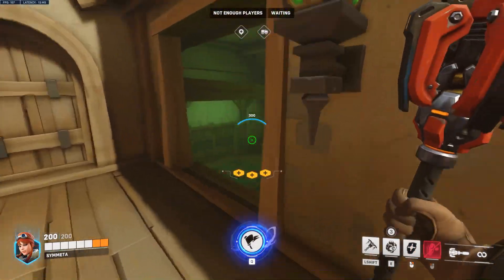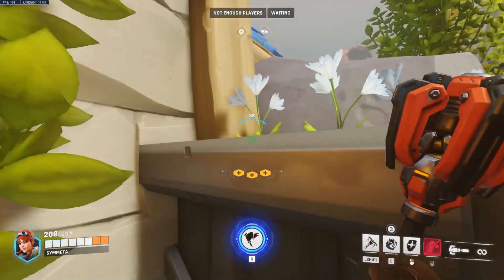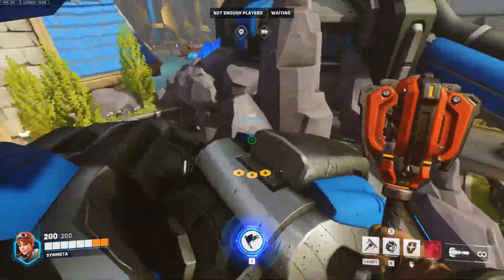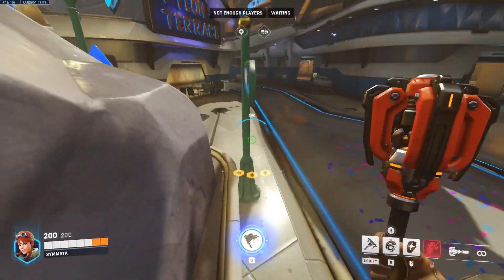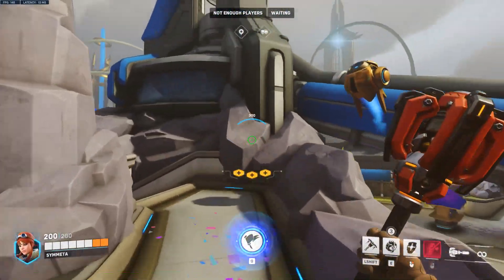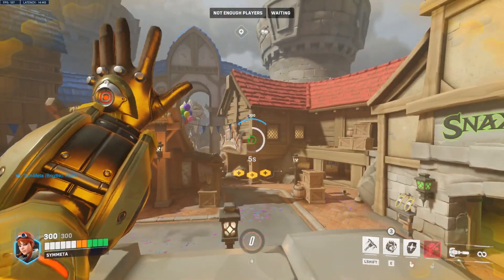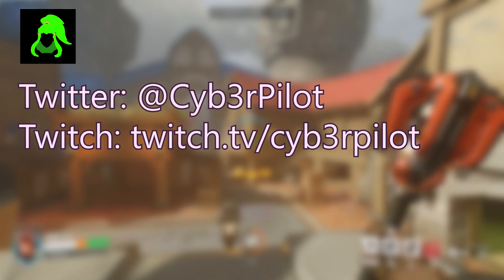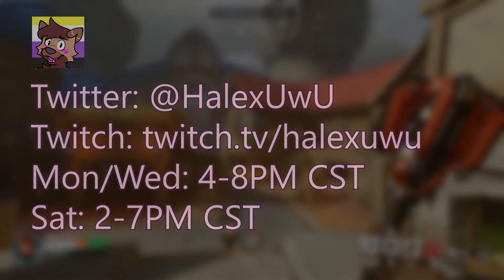In depth BRIGITTE SUPERJUMP guide for BLIZZARD WORLD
Hello, I am HalexUwU, a Top 500 OW2 support player. I primarily play Mercy, Brigitte, and Moira. I also stream on twitch on Mondays, Wednesdays, and Saturdays.

0:00 - Intro
0:25 - Techs
3:04 - Closing Remarks